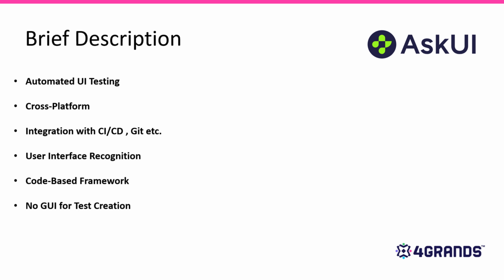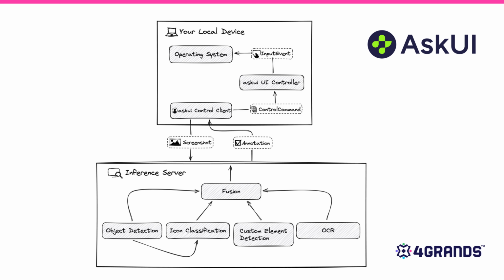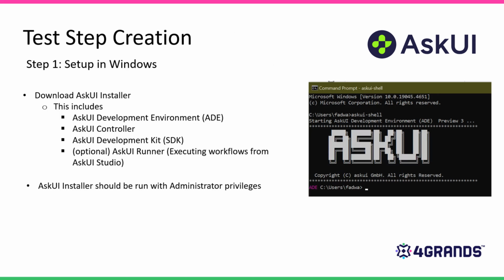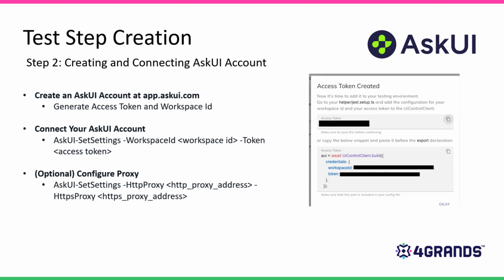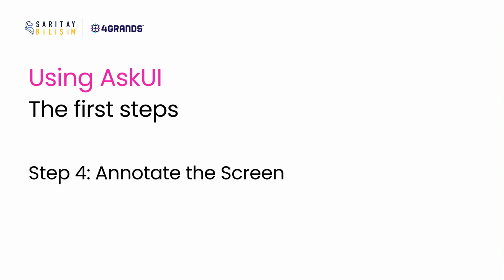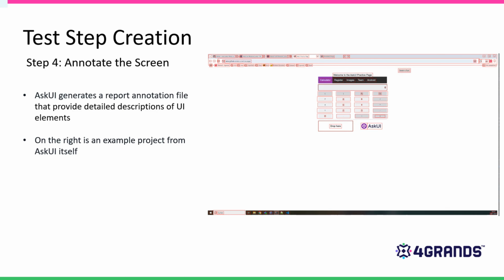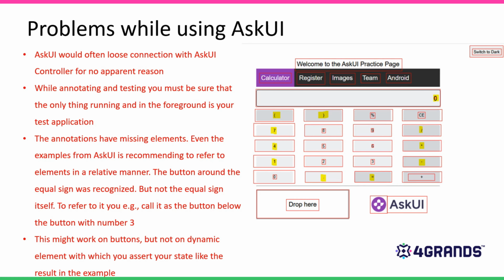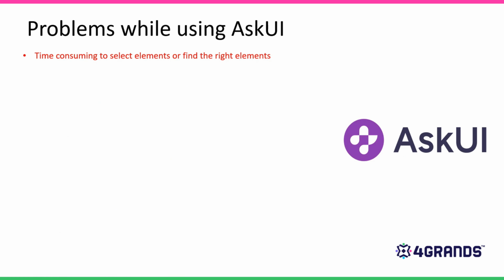AskUI AI based Testing Tool for Desktop Applications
We analyse in this AskUI its features and list the pros and cons of the Tool.